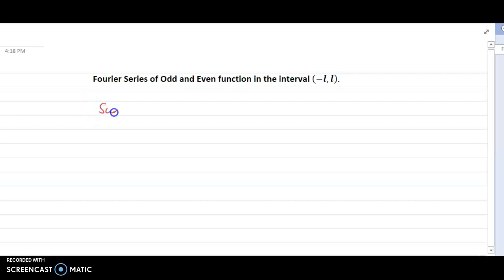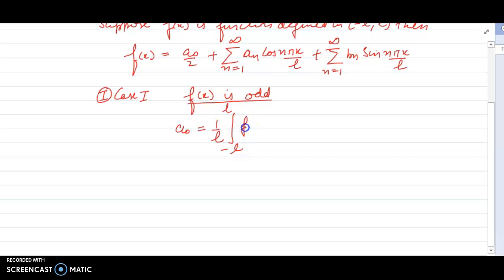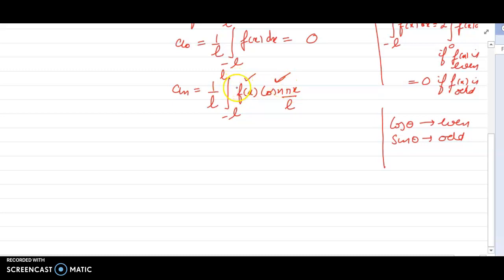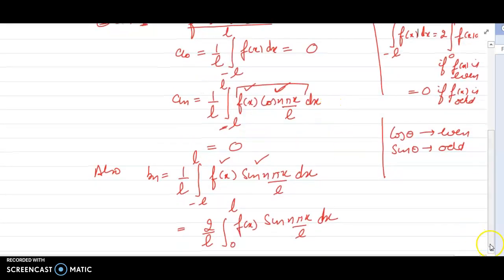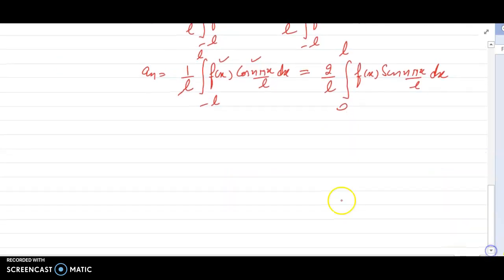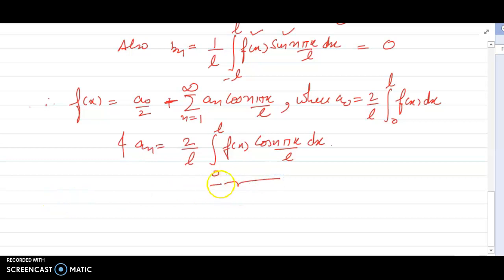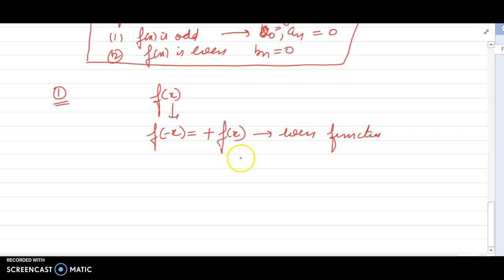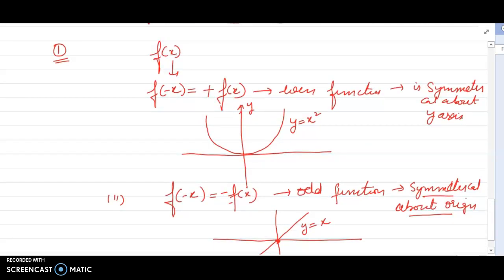Fourier Series of Odd and Even function in the interval (−l, l)